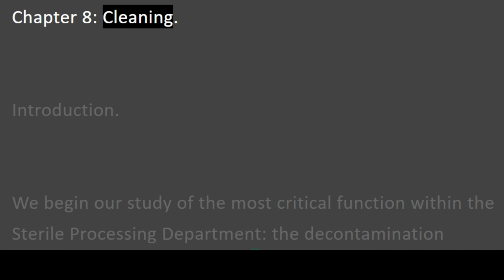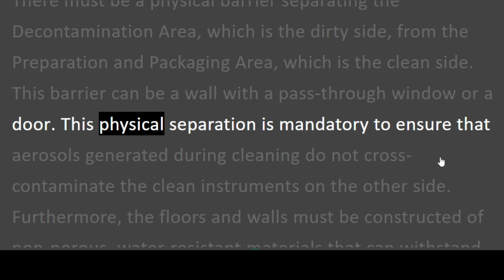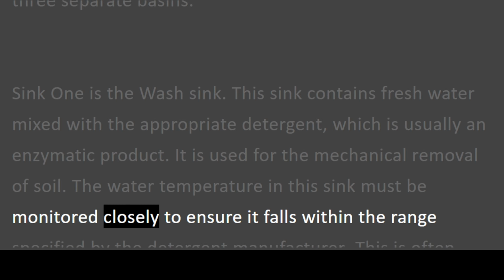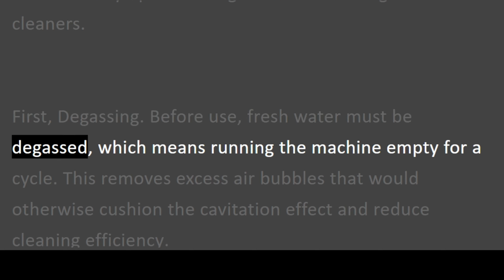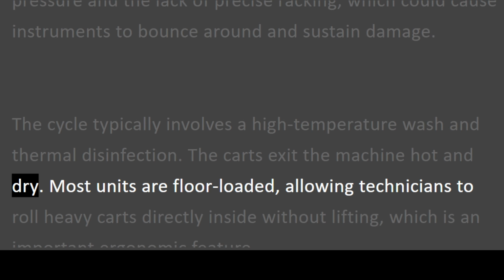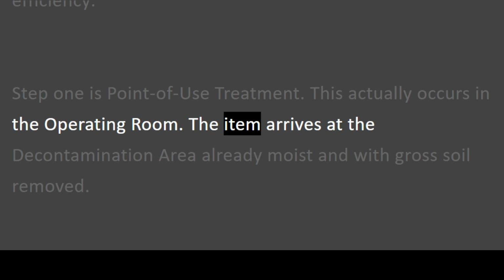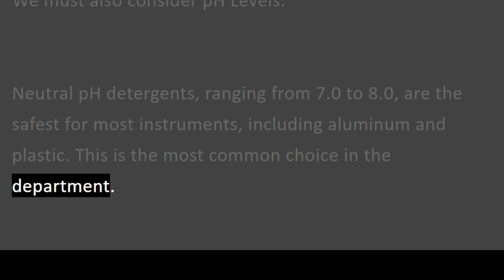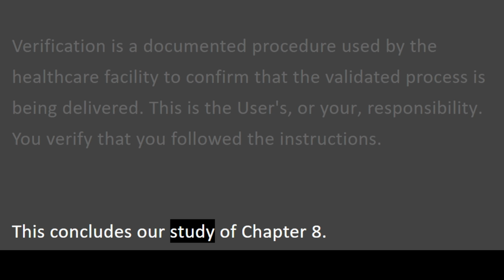Chapter 8 Cleaning